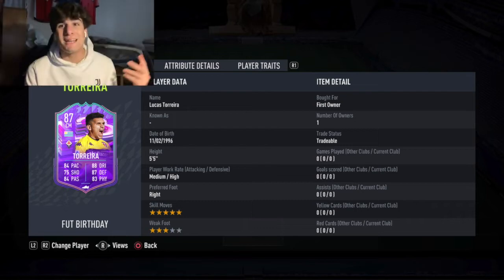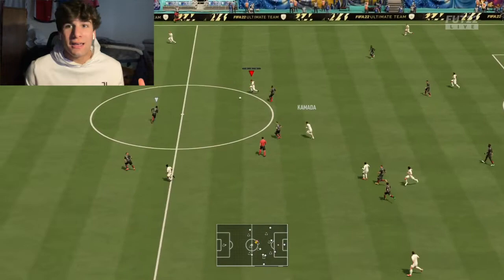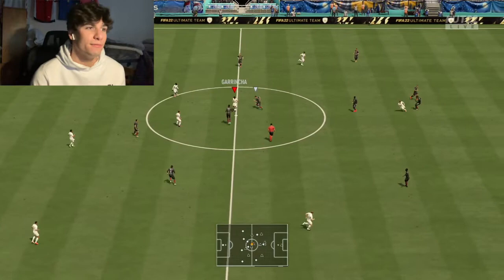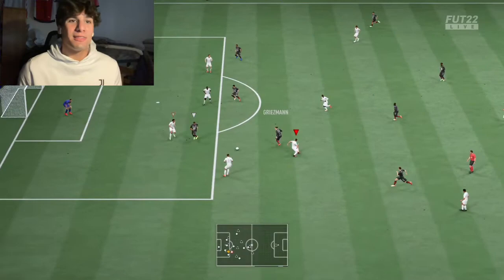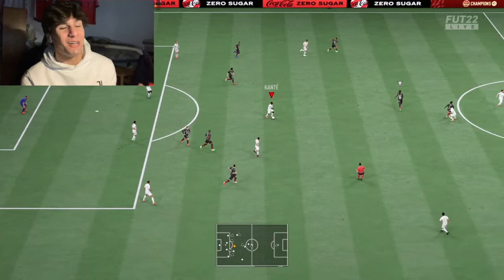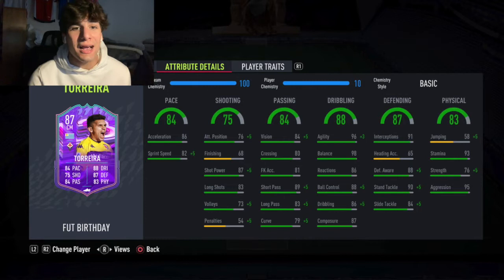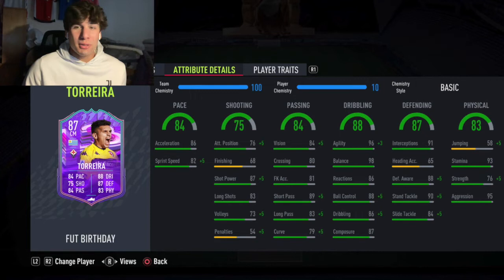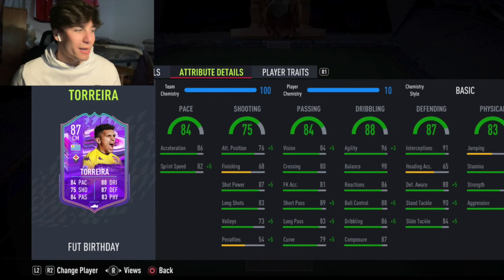FIFA 22 FUT BIRTHDAY 87 LUCAS TORREIRA PLAYER REVIEW